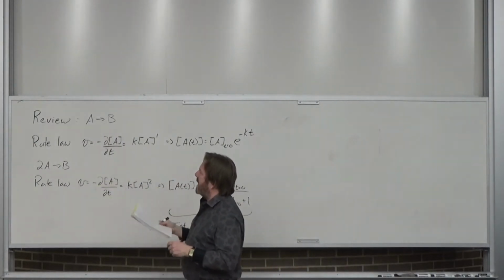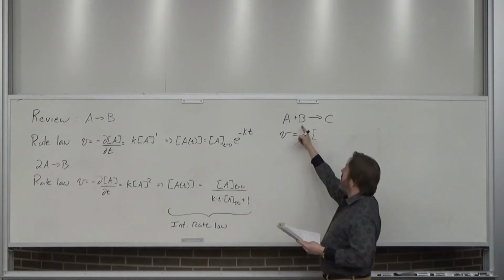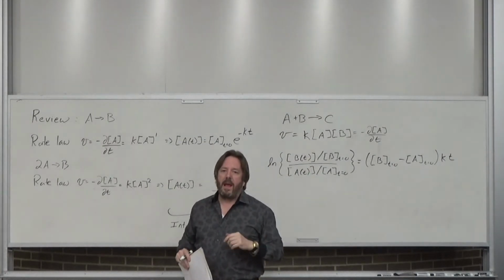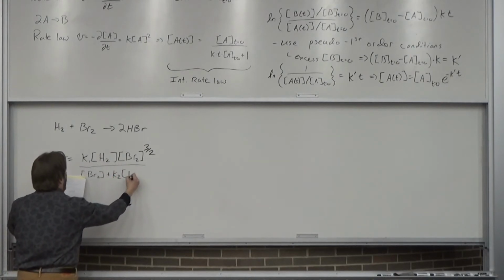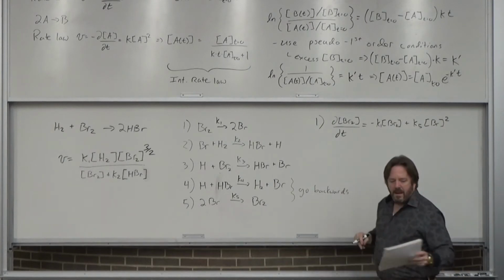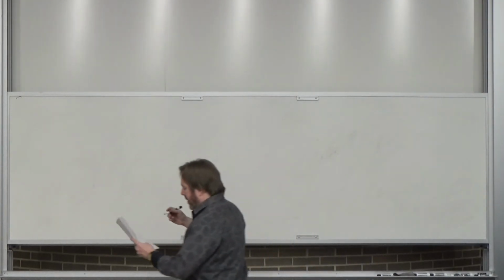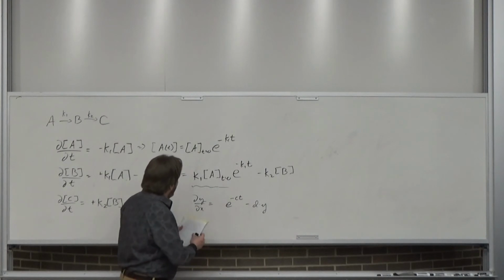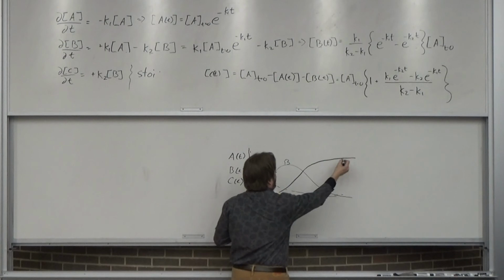Lecture 37- Kinetics and Reaction Mechanisms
How to develop rate expressions for consecutive reactions that comprise a real reaction mechanism.